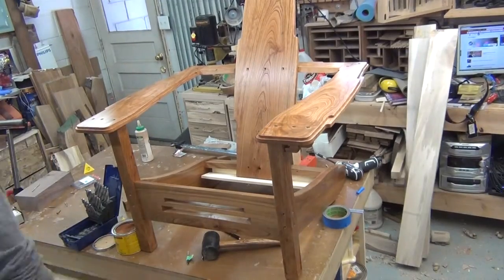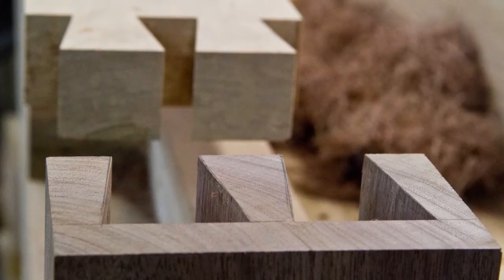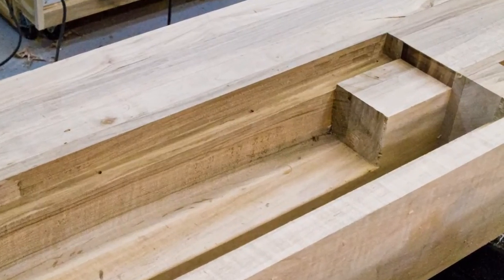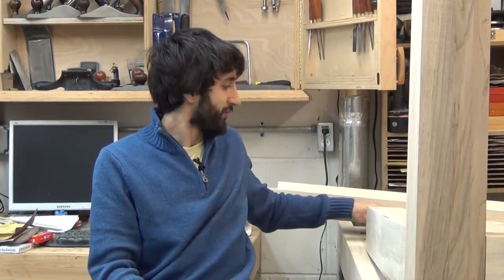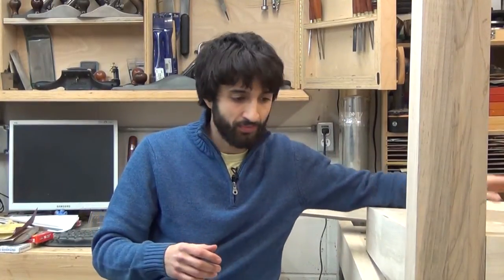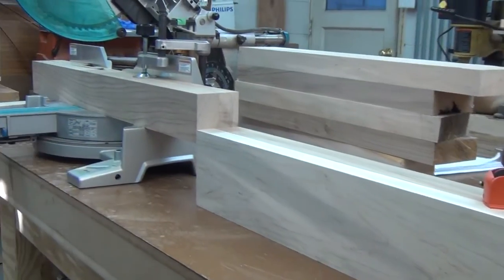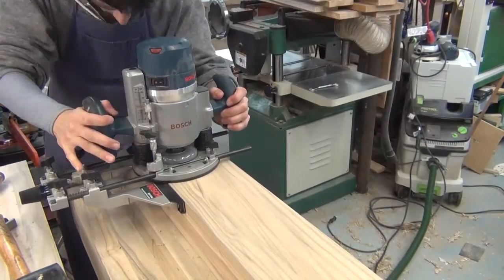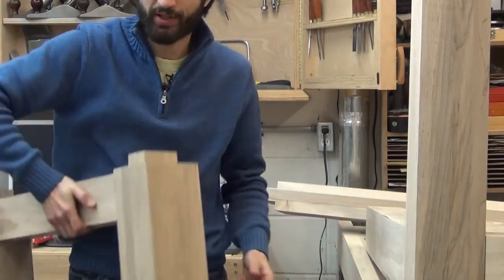Matt's Weekly Shop Update - Feb 3 2014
This week I finally finished assembly of the second adirondack chair.  I finished work on the bench top of my Split Top Roubo, installed the Benchcrafted Tail Vise, and built most of the base.